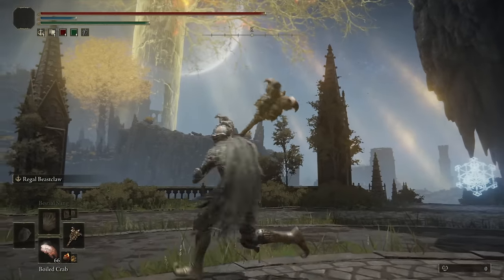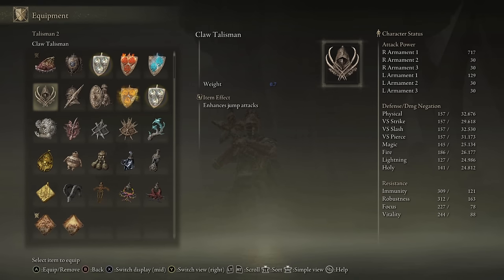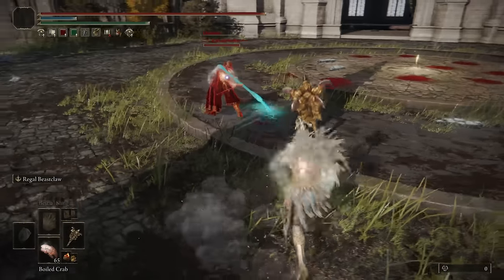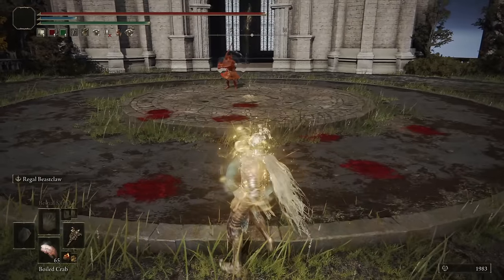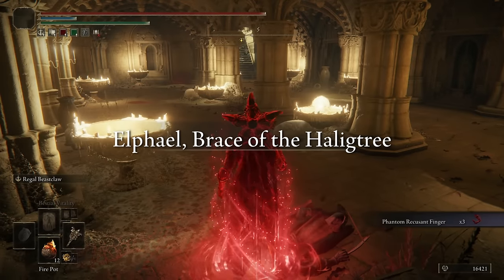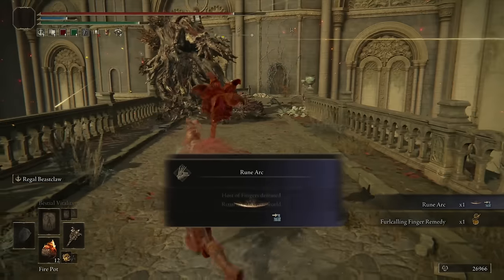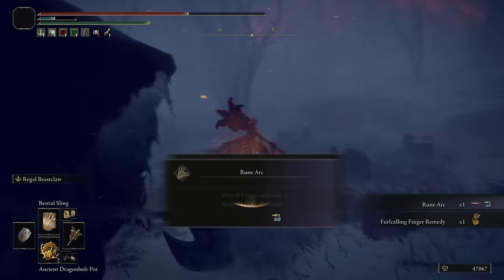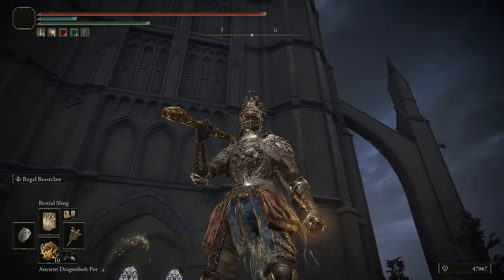Elden Ring: Beastclaw Greathammer (Weapon Showcase Ep.121)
Taking the beastclaw greathammer into duels and invasions to test its combat capability